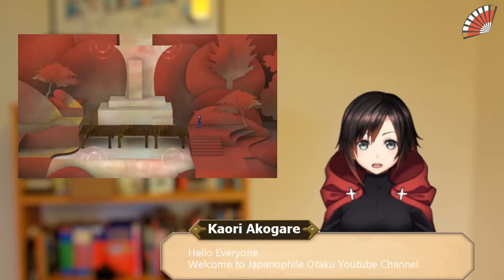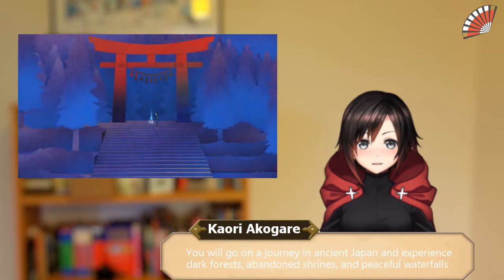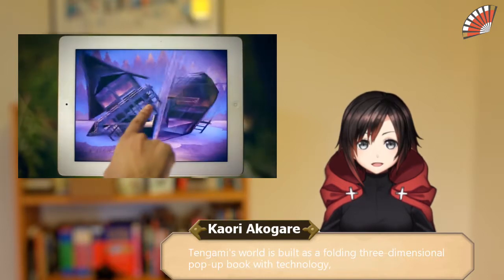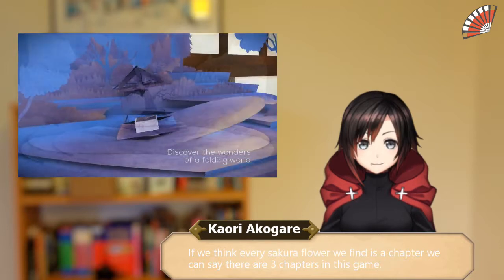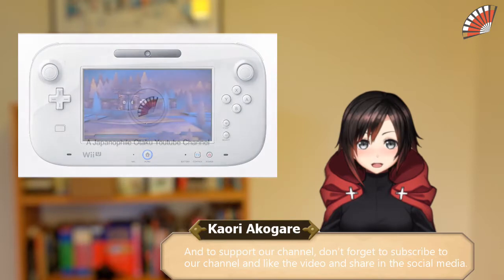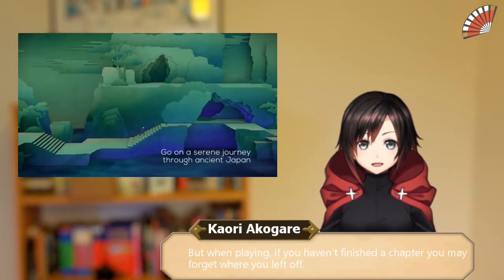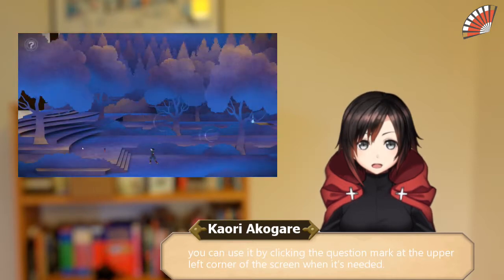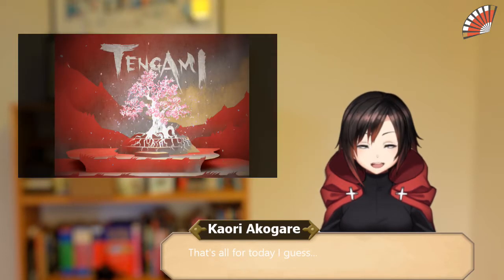Tengami Pop-up Book Style Japanese Themed Game Review [CC]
Tengami is an adventure puzzle game, set inside a Japanese pop-up book.

By folding and sliding the beautifully crafted paper world, you can solve puzzles and discover secrets.

If we think every sakura flower we find is a chapter we can say there are 3 chapters in this game.
I shared the 1st chapter.